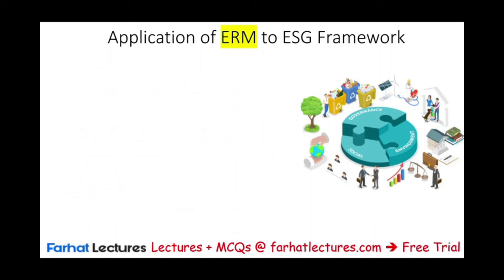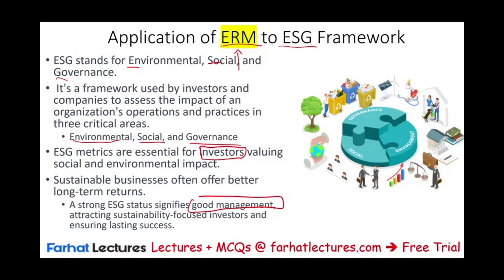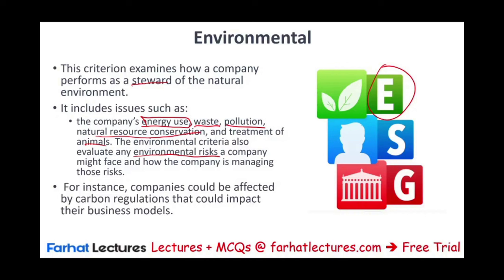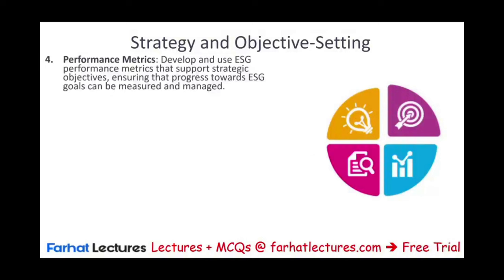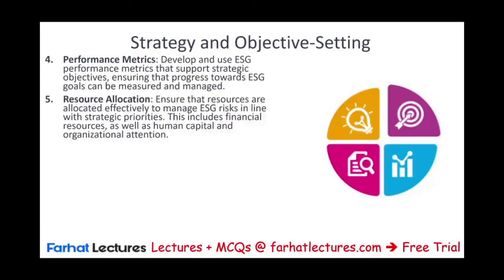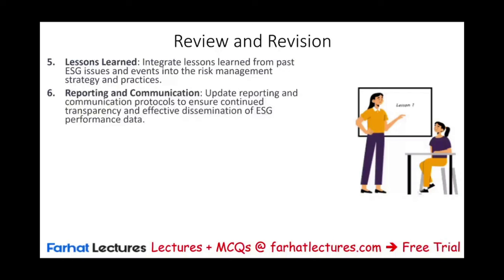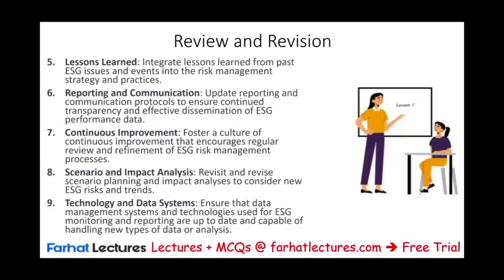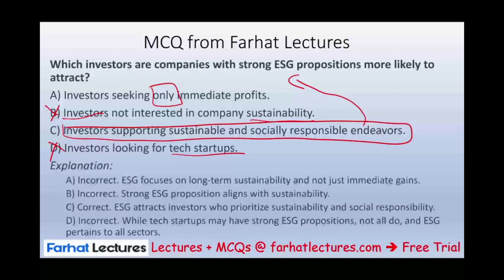Environmental Social and Governance ESG Integration into Enterprise Risk Management ERM.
I this video, I discuss environmental, social and governance (ESG) integrate with the enterprise risk management (ERM).

Enterprise Risk Management (ERM) is a strategic business discipline that supports the identification, assessment, and management of the full spectrum of an organization's risks, including those related to environmental, social, and governance (ESG) issues. ESG risks can have a significant impact on an organization's financial performance, reputation, and long-term sustainability. ERM frameworks are increasingly incorporating ESG considerations due to the growing recognition that such issues can be material to business success.

Here's how ERM can be applied to ESG risks:

Identification of ESG Risks:

Environmental Risks: This includes risks from climate change, resource scarcity, pollution, and changes in environmental regulation.
Social Risks: These encompass risks related to human capital (e.g., labor management, safety), community impact, and social license to operate.
Governance Risks: These are associated with corporate governance practices, including board composition, executive compensation, and business ethics.
Assessment and Prioritization:

Quantify the likelihood and potential impact of ESG risks on the organization.
Prioritize the risks based on their significance to the organization’s strategic objectives, taking into consideration the company’s risk appetite.
Integration into ERM:

Ensure that ESG risks are integrated into the overall ERM framework, rather than treated as a separate or parallel process.
Align ESG risk management with the organization's overall risk management processes and strategic planning.
Mitigation Strategies:

Develop and implement strategies to mitigate ESG risks. This may include adopting more sustainable practices, improving governance structures, engaging with stakeholders, and investing in community development.
Include the use of insurance, hedging, and other financial instruments where appropriate to transfer or finance risk.
Monitoring and Reporting:

Establish key risk indicators (KRIs) and metrics to monitor ESG risks over time and report progress to stakeholders.
Regularly report on ESG risks and management strategies in public disclosures, such as annual reports and sustainability reports, following frameworks like the Global Reporting Initiative (GRI), Sustainability Accounting Standards Board (SASB), or Task Force on Climate-related Financial Disclosures (TCFD).
Stakeholder Engagement:

Engage with stakeholders, including investors, customers, and communities, to understand their concerns and expectations regarding ESG issues.
Use stakeholder feedback to inform risk management strategies and business decisions.
Continuous Improvement:

Regularly review and update the organization's approach to managing ESG risks, incorporating new information, emerging trends, and lessons learned.
Promote a culture of continuous improvement and learning regarding ESG issues within the organization.
Oversight and Governance:

Ensure that there is appropriate oversight by the board of directors and senior management regarding ESG risk management.
Implement governance structures to support accountability and transparency in managing ESG risks.
By effectively applying ERM to ESG risks, organizations can protect and create value, ensuring resilience and sustainability in a rapidly changing world. ESG considerations are not just about managing risks but also about identifying opportunities for innovation, growth, and competitive advantage in alignment with sustainable business practices.